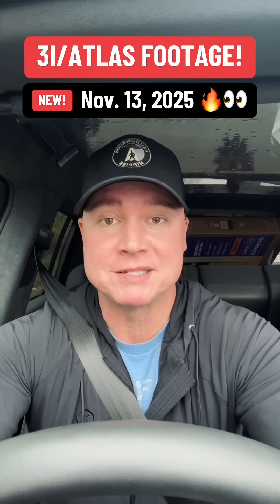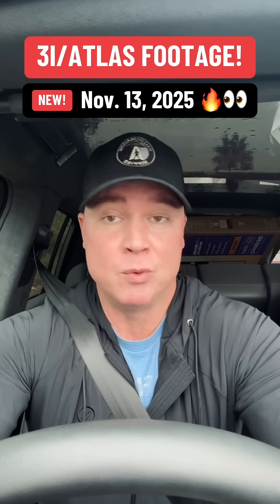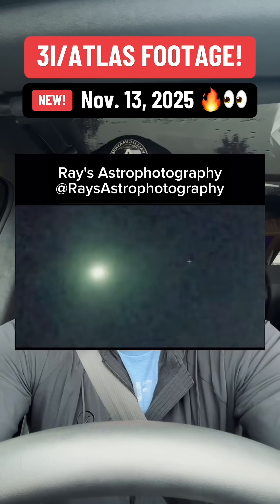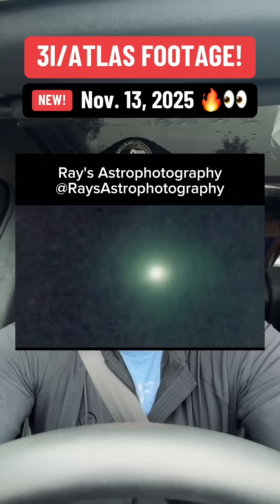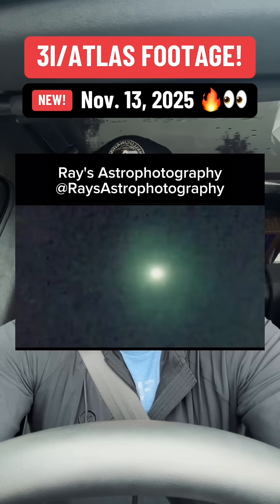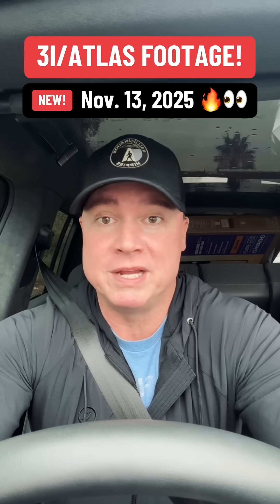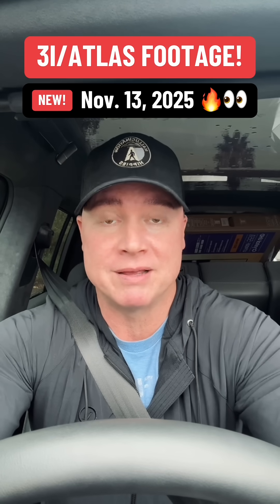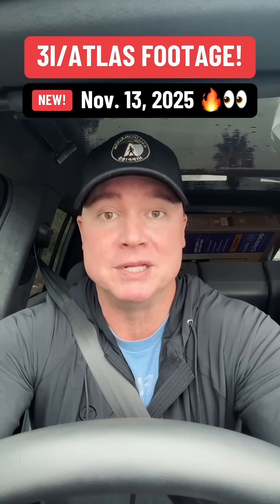New 3I/ATLAS Footage! (From Nov. 13, 2025)🔥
While we wait for NASA to release the next batch of high-resolution images of interstellar object 3I/ATLAS (reportedly coming within the next week)…here’s something very cool in the meantime.

This is a new time-lapse capture from November 13, 2025, filmed by civilian astronomer Ray’s Astrophotography in Leander, Texas. Using a Celestron RASA-11 telescope with high-speed tracking, he was able to lock onto the object and record its movement across the night sky.

Even though this isn’t the ultra-detailed imaging we’re expecting from NASA, it gives us a real visual confirmation of the object’s position and motion right now. Every new angle matters…especially with all the attention on 3I/ATLAS’s unusual features, including its anti-tail structure, odd light curve behavior, and interstellar trajectory.

As soon as NASA releases the new high-quality imagery, I’ll cover it immediately.

Sources:
• Ray’s Astrophotography – Leander, TX

• Celestron RASA-11 Instrument Specs
• General NASA/JPL public statements regarding upcoming 3I/ATLAS imagery releases